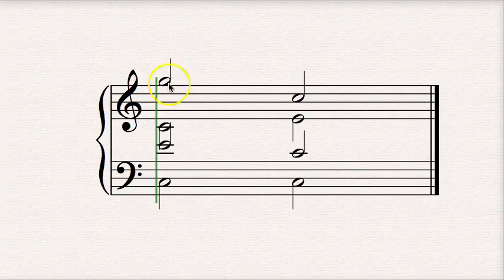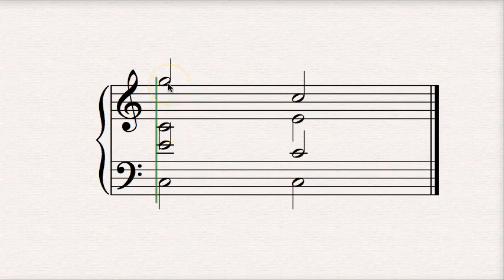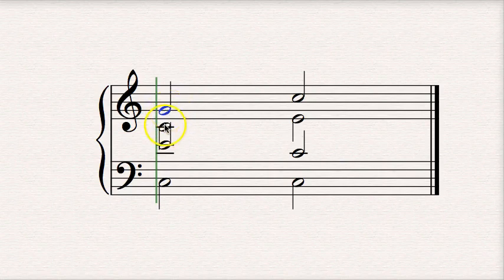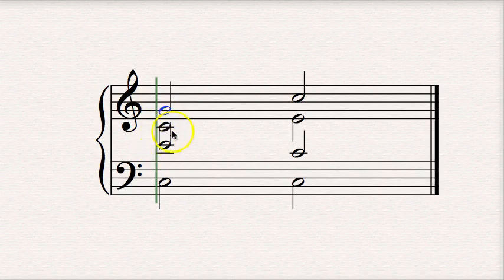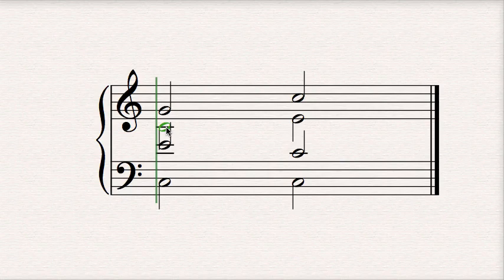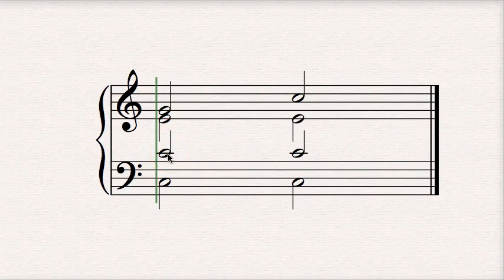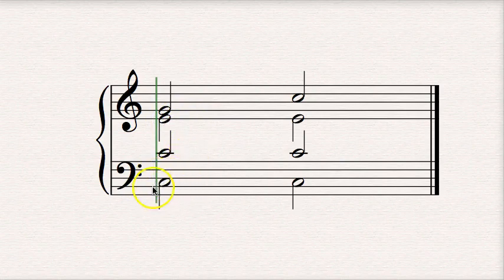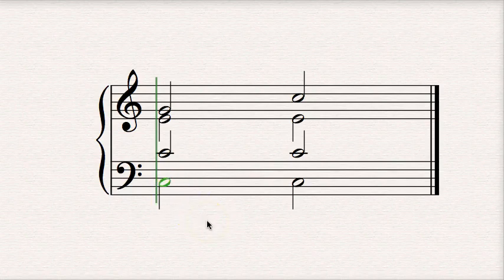Picardy Microlecture - Voice Crossing and Spacing Errors in Part-Writing